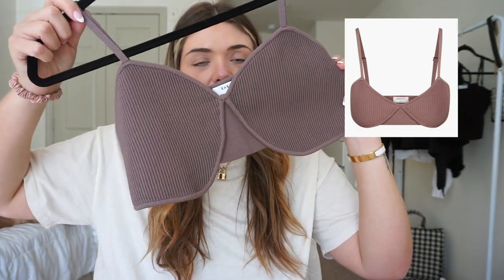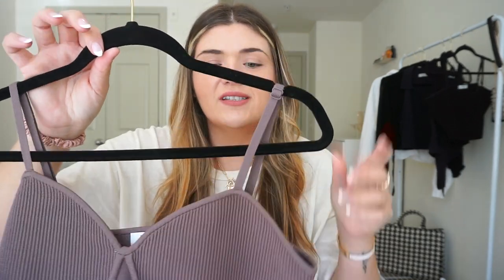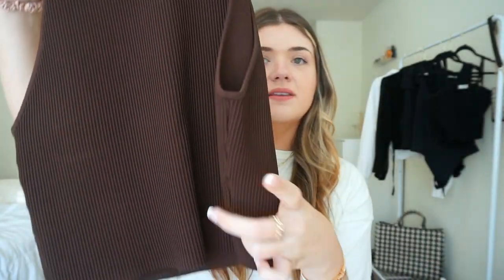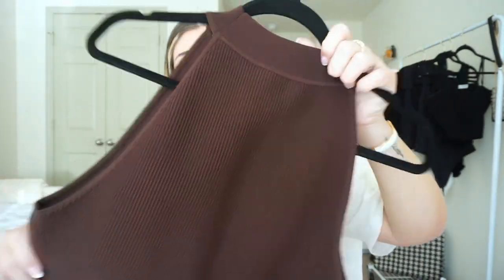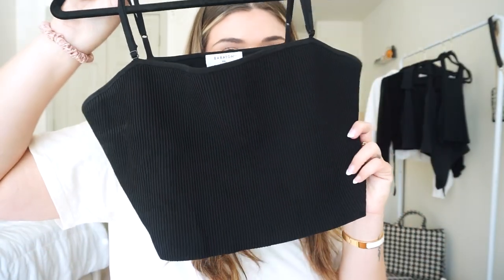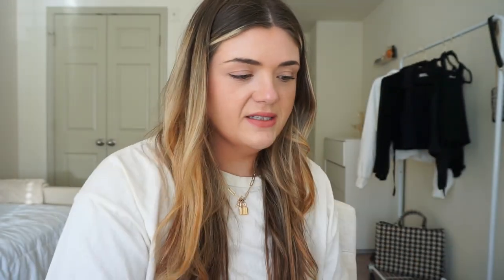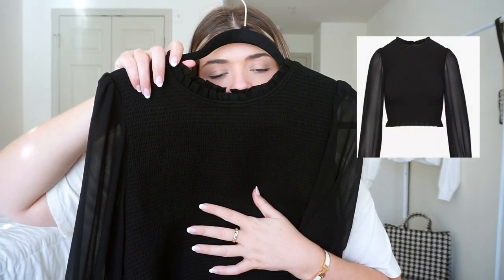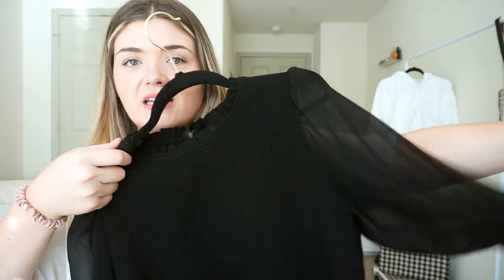Aritzia Review and Collection!